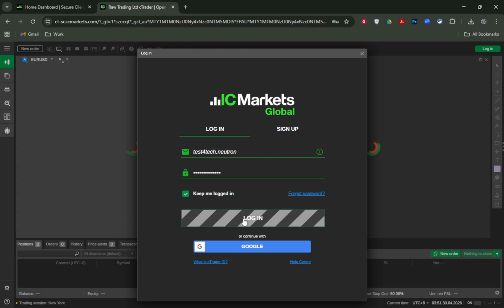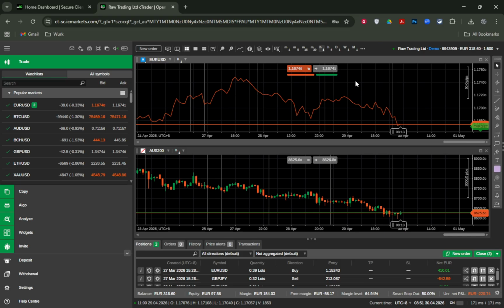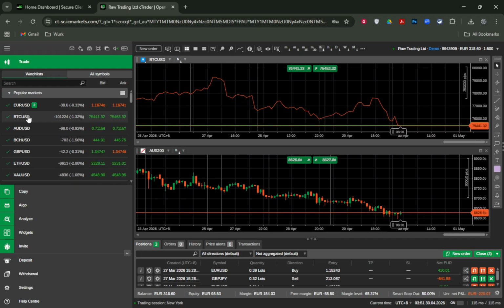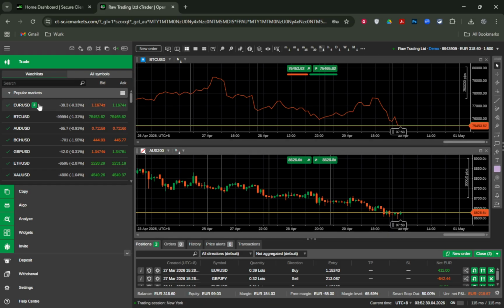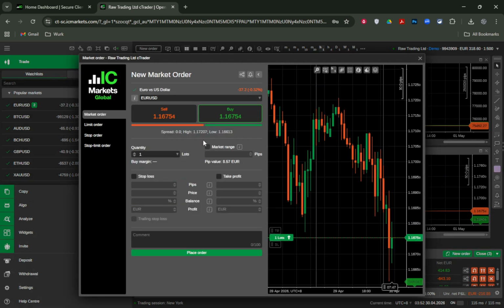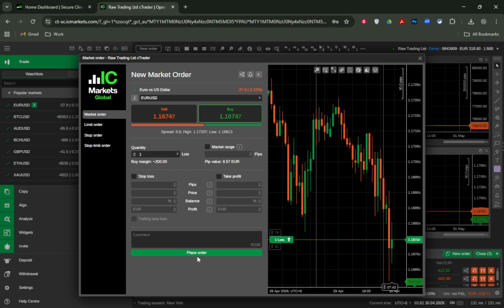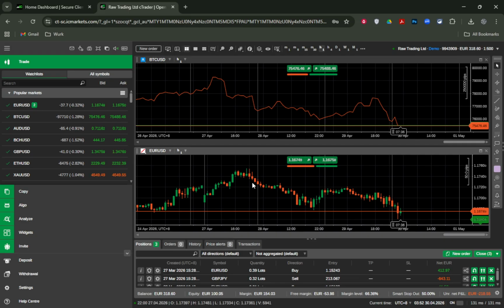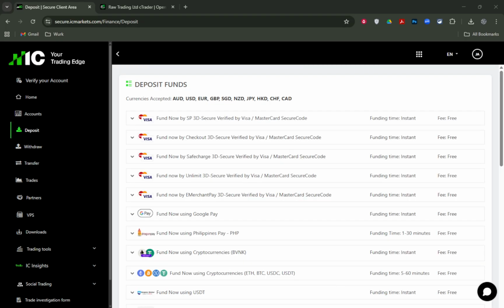How to Use IC Markets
In this video, we show you exactly how to use IC Markets to navigate one of the most powerful multi-asset trading environments available today. Mastering the platform's interface is key to leveraging its high-speed execution and institutional-grade liquidity across various financial markets.

We focus on the core functionality of the dashboard, including how to manage the various trading terminals like MetaTrader, cTrader, and TradingView. By understanding the integration between your secure client area and the live market feeds, we ensure you can effectively monitor your portfolio, utilize advanced charting tools, and execute strategies with precision.

Technical Specs:
Software: IC Markets; Feature: Dashboard.